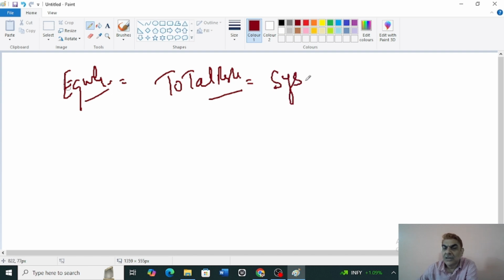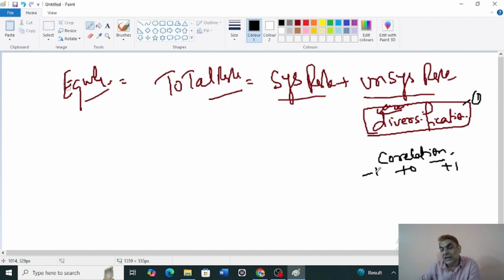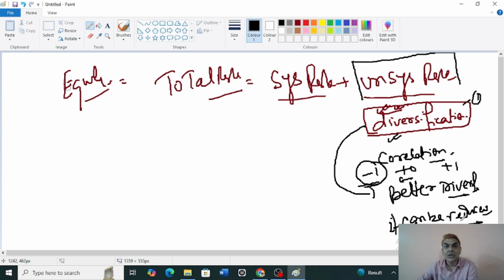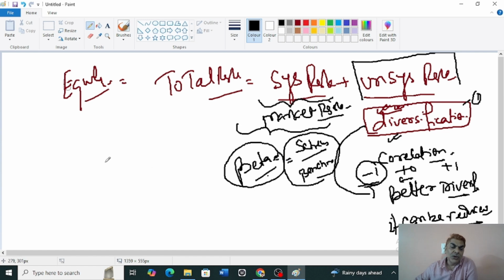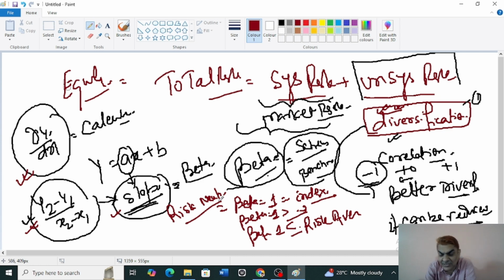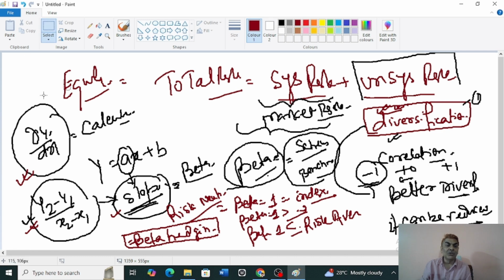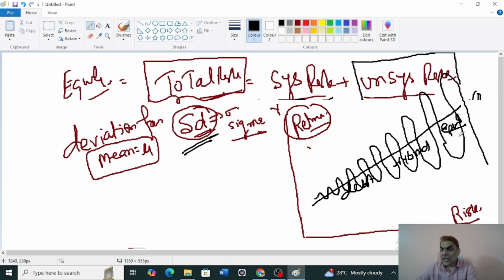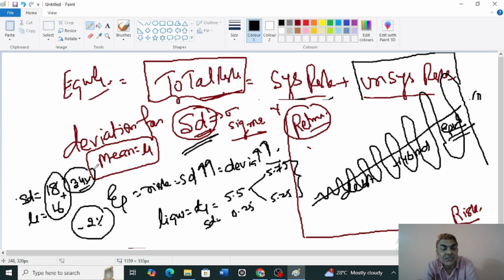Introduction to Risk (Part 2) : Equity | CFA | PMS | AIF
In Part 2 of our Risk Management series, we dive into Equity Risk – a crucial topic for CFA Level 1 students, PMS aspirants, and AIF professionals. Understand how equity markets carry both systematic and unsystematic risks, and how these impact portfolio performance and investment decisions.

This video simplifies key equity-related risk concepts found in the CFA curriculum, relevant for Portfolio Management Services (PMS) and Alternative Investment Funds (AIF). Learn how to analyze, interpret, and manage equity risk in real-world scenarios.

📈 Perfect for:

✅CFA Students (All Levels)

✅Portfolio Management Services (PMS) Aspirants

✅Alternative Investment Fund (AIF) Professionals

✅Finance Students & Career Starters